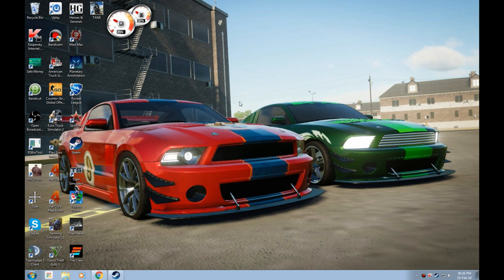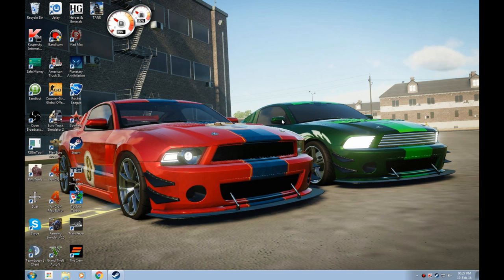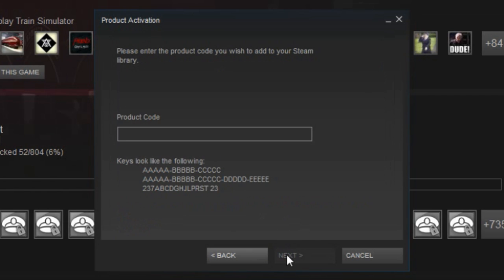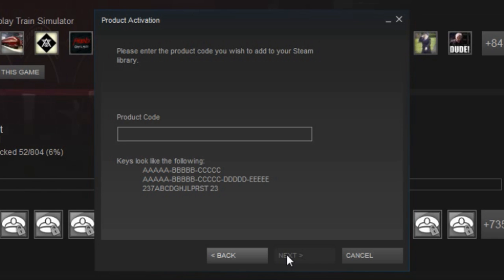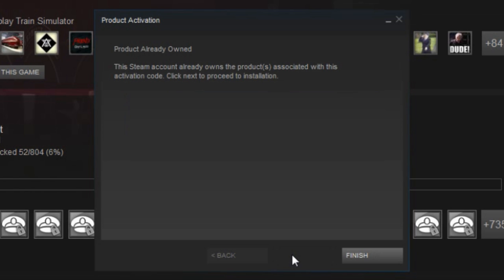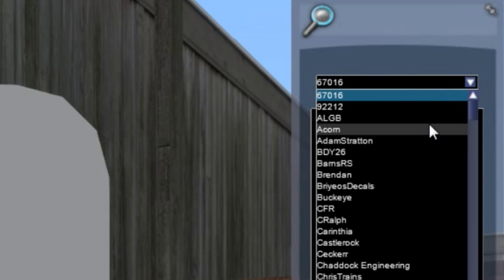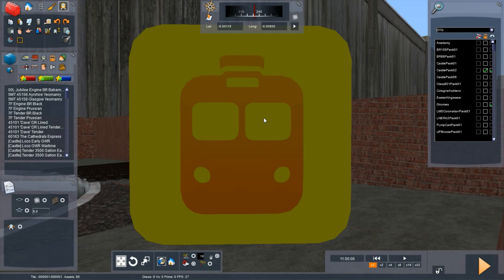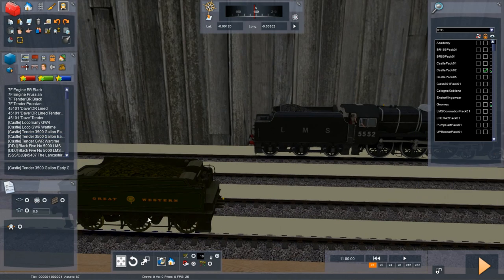Stephen's How To: Activate A Product on Steam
1080p HD Available.

As the title says. Sorry for black bars at beginning my desktop resolution is too big for YouTube ;)